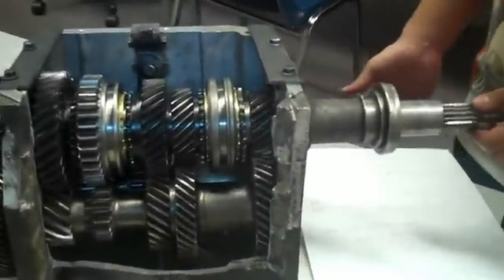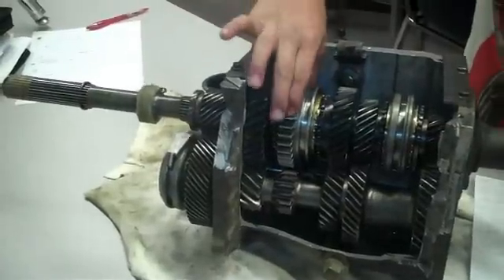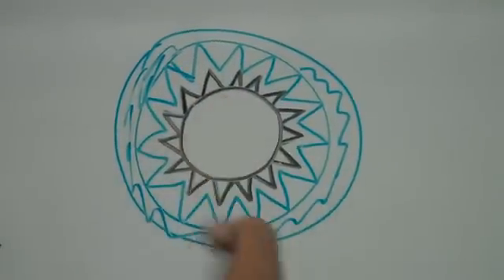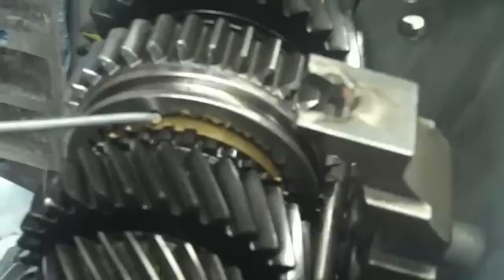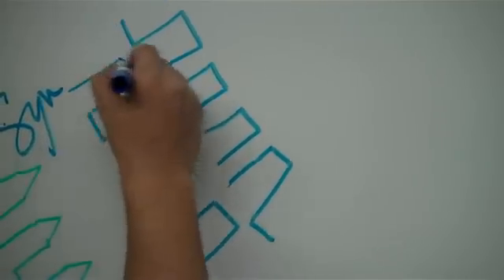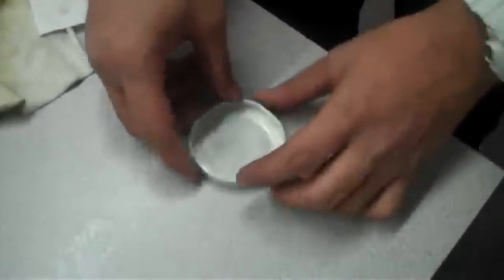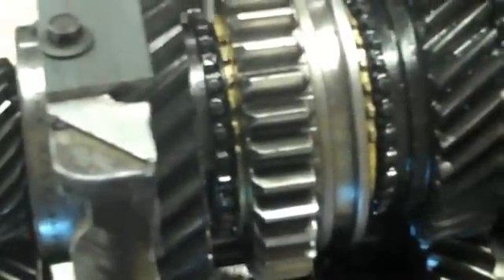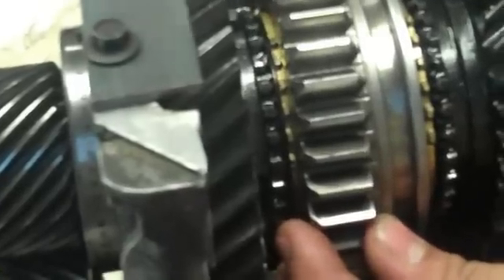How Synchromesh works By:Josh C.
How Synchromesh works on a manual transmission